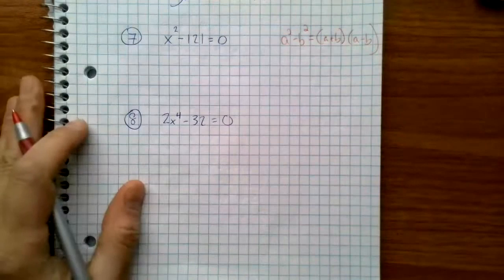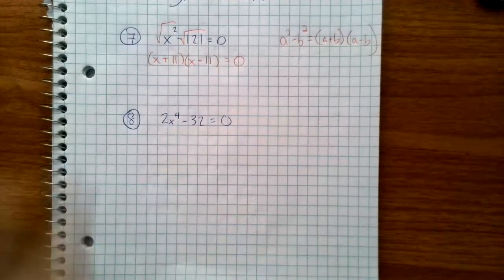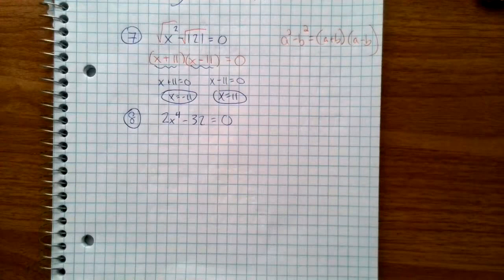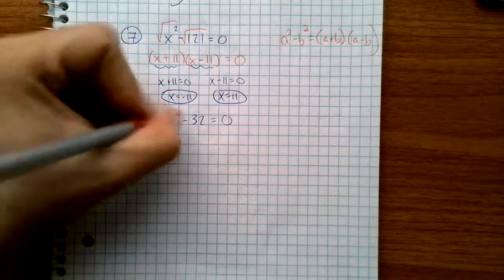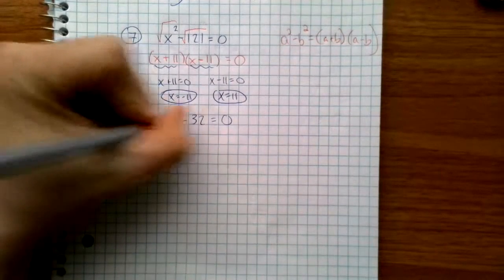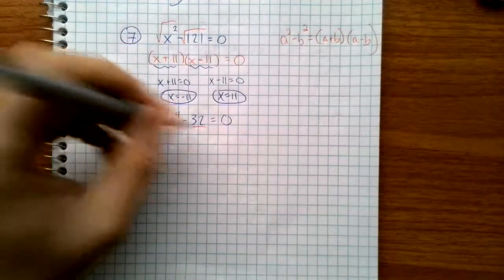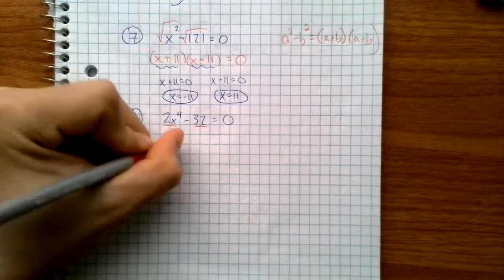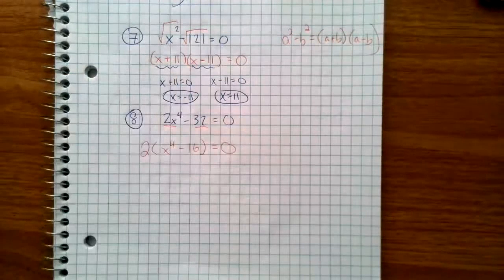Solving Polynomial Equations (2 of 2)